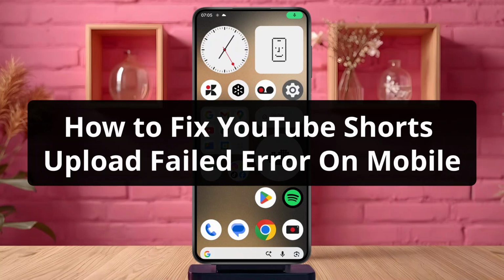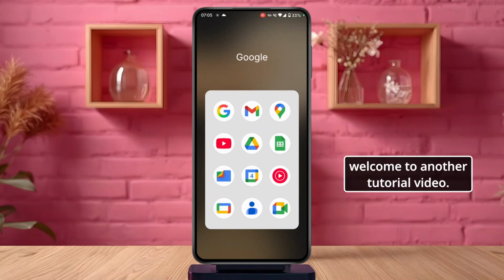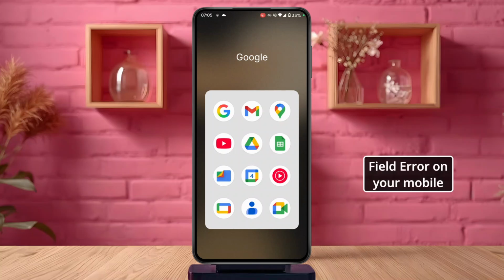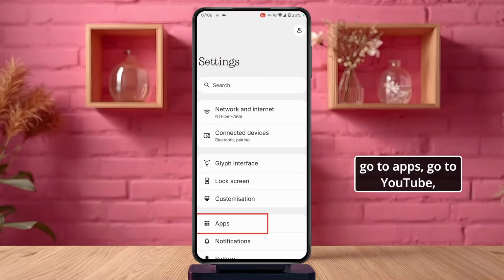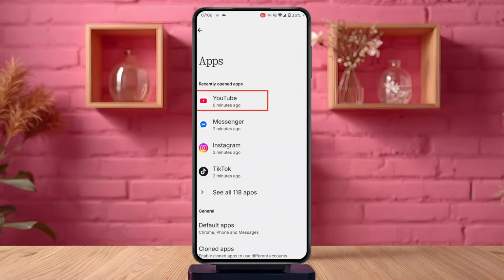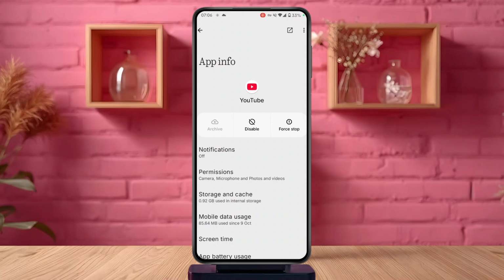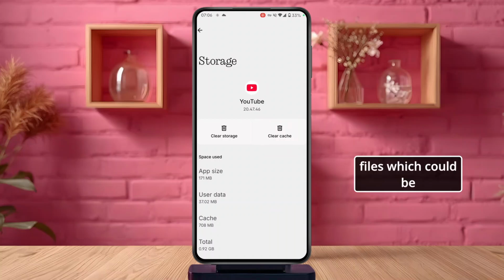How to Fix YouTube Shorts Upload Failed Error on Mobile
How to Fix YouTube Shorts Upload Failed Error on Mobile in this step-by-step tutorial. If you’re facing a YouTube Shorts upload failed error while using your phone, this guide will help you fix mobile upload errors quickly and easily.

In this video, you’ll learn practical YouTube troubleshooting steps to fix YouTube app glitches, mobile video errors, and short video uploads issues. This tutorial covers YouTube mobile fixes, common mobile app errors, and proven video upload tips to help content creators avoid technical difficulties when sharing videos on the YouTube mobile app.

Whether you’re dealing with YouTube Shorts problems, video sharing platform issues, or need reliable content creator solutions, this guide is designed to help you upload Shorts smoothly on mobile devices.

Timestamps:
0:00 Introduction
0:40 Common Causes of YouTube Shorts Upload Failed Error